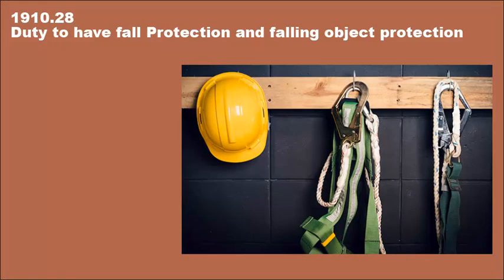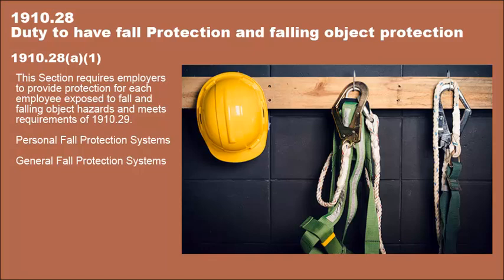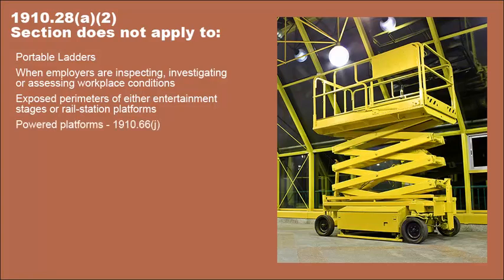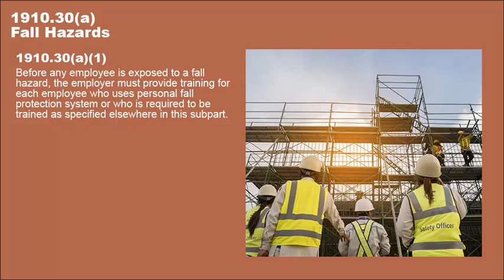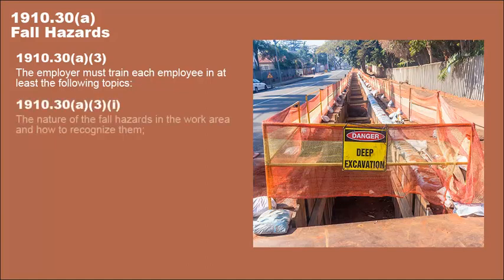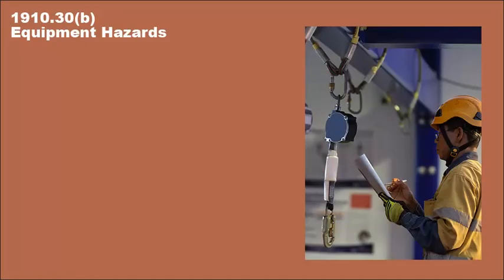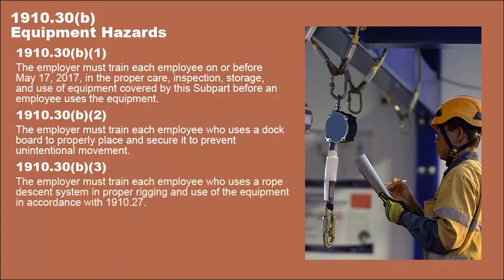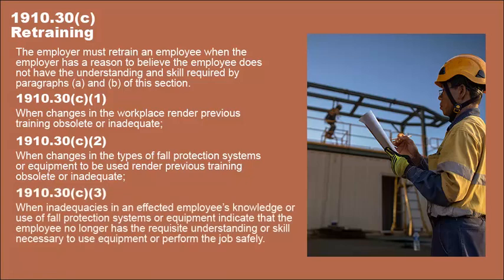Fall Protection Training Requirements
This module will cover the standard 1910.30:  fall protection training requirements in general industry.